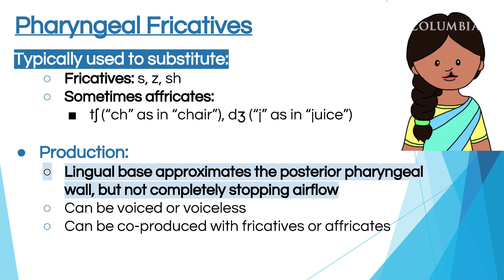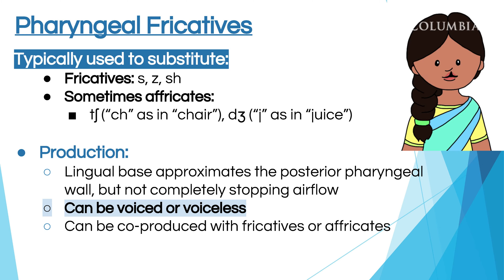Module 3.5- Cleft Palate Speech and Feeding: Therapy for Cleft Palate Speech Errors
This video is a part of a series of speech therapy and feeding tutorials to address the speech and feeding of children with cleft palate. Created by Catherine Crowley, Miriam Baigorri, and Chelsea Sommer. Through video case studies, demonstrations, animations, and illustrations, Module 3.5 presents speech therapy approaches to address cleft palate speech errors, such as pharyngeal fricatives, pharyngeal stops, mid-dorsum palatal stops, and nasal rustles.